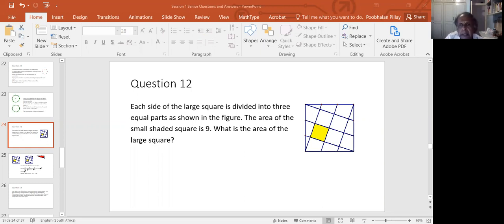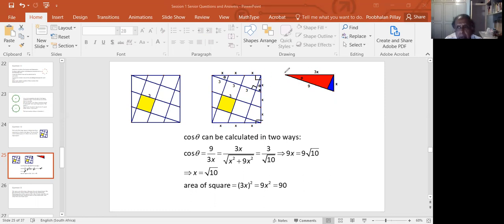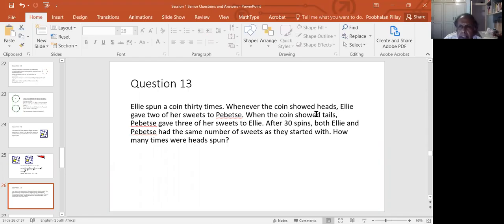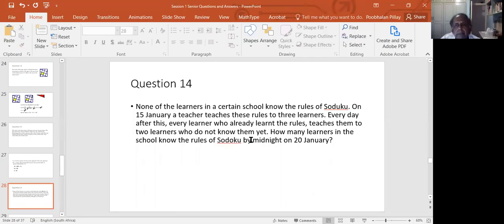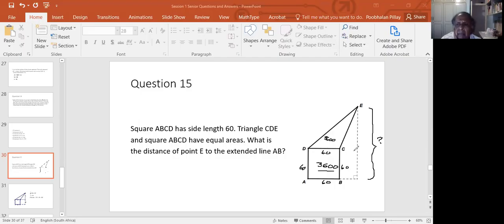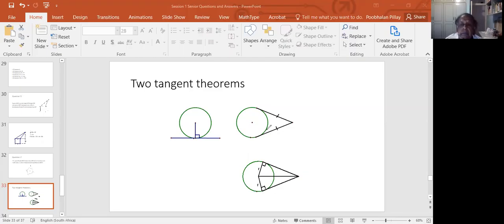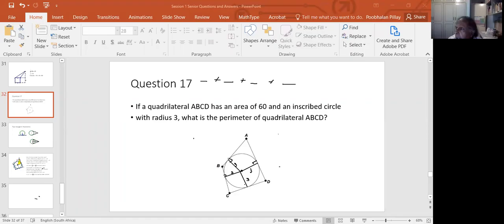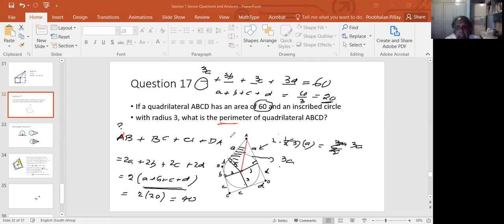SA Mathematics Olympiad 2020 – Senior Round 2 Solutions (Questions 12-17)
Complete worked solutions to the SA Mathematics Olympiad 2020 – Senior Round 2 (Questions 12–17).

Sections: Part A (3 marks each) and Part B (4 marks each)

Questions covered in this video:

Question 12: Each side of a large square is divided into three equal parts. The small shaded square has area 9. What is the area of the large square?

Question 13: Ellie spun a coin 30 times. Heads makes Ellie give sweets to Pebetse, and tails makes Pebetse give sweets to Ellie. How many times were heads spun?

Question 14: A teacher teaches Sudoku rules to three learners, and every day each learner teaches two more learners. How many learners know the rules by midnight on 20 January?

Question 15: Square ABCD has side length 60, and triangle CDE has the same area as the square. What is the distance from E to the extended line AB?

Question 17: A quadrilateral has area 60 and an inscribed circle with radius 3. What is the perimeter of the quadrilateral?

Timestamps:

0:26 Question 12
10:40 Question 13
15:40 Question 14
19:45 Question 15
24:38 Question 17